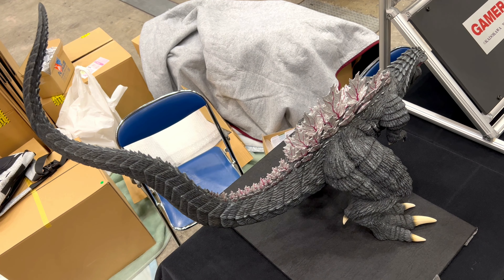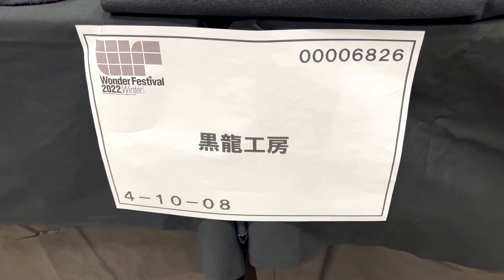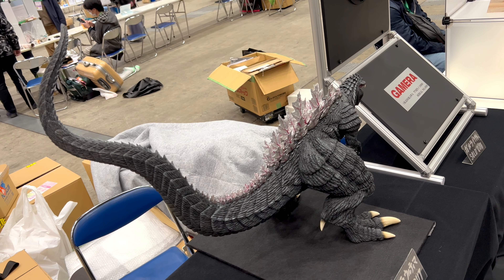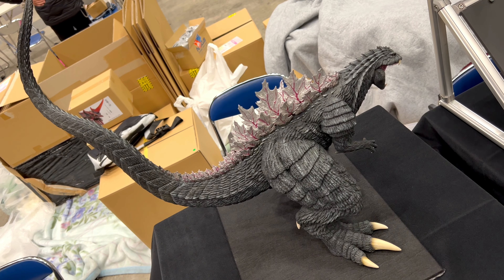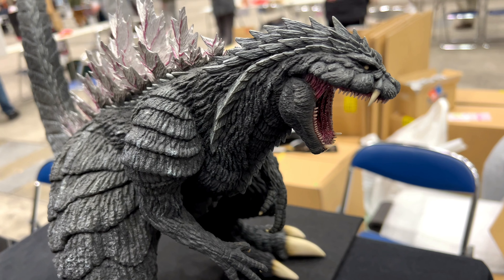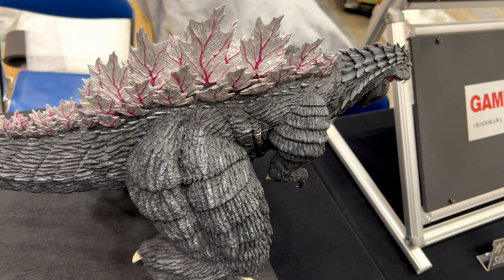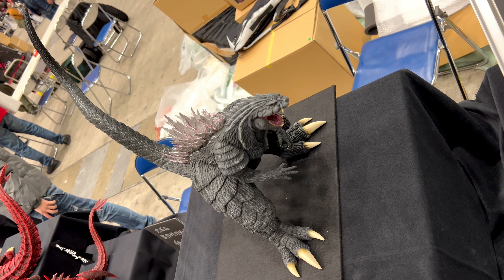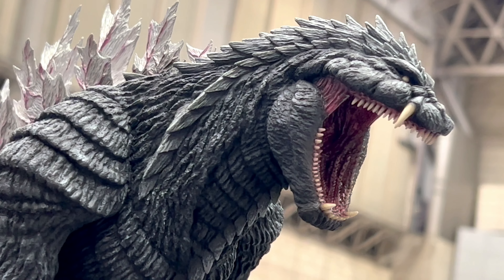WF2022W - Kokuryuu Koubou - Godzilla Ultima (Godzilla S.P) 黒龍工房 - ゴジラウルティマ (ゴジラS.P)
A look at the Kokuryuu Koubou - Godzilla Ultima statue that was on display at Wonder Festival 2022 Winter.